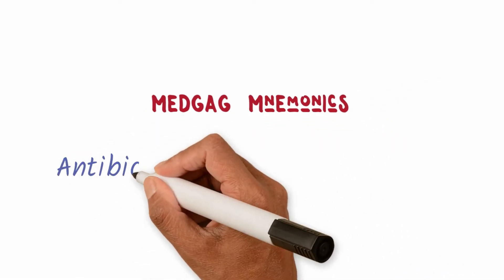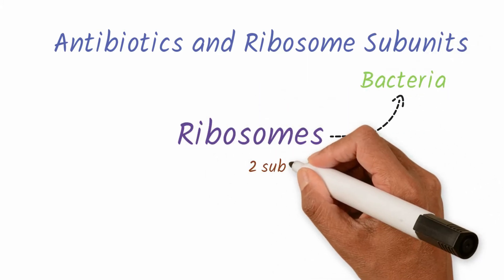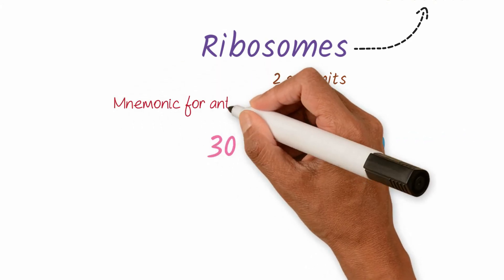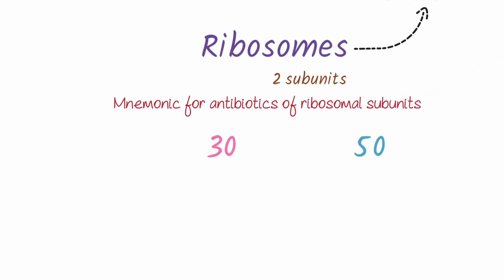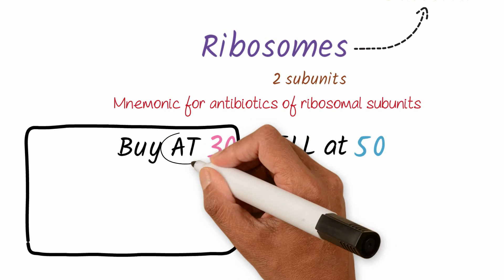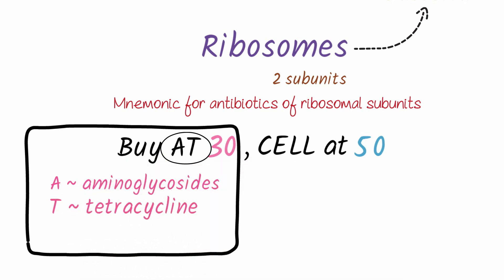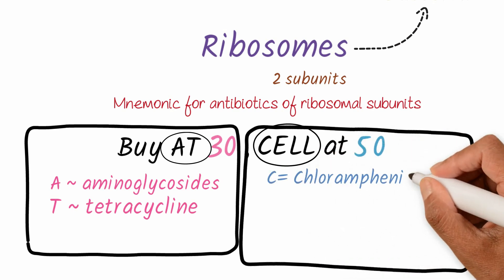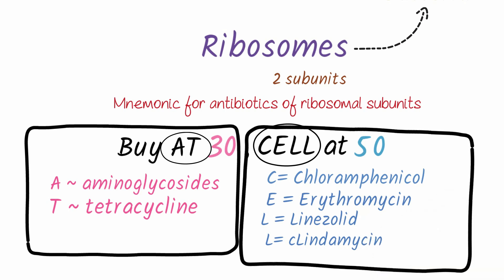Mnemonics on Drugs acting on Ribosomal Subunits | Medical Mnemonics Pharmacology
Mnemonics on Drugs acting on Ribosomal Subunits
Buy AT 30 ( Drugs acting on smaller sub unit of bacterial ribosome – 30s )

A = Aminoglycosides
T = Tetracycline
Aminoglycosides includes Streptomycin, Gentamicin, Amikacin, Tobramycin etc.

CELL at 50 ( Drugs acting on bigger sub unit of bacterial ribosome – 30s )

C= Chloramphenicol
E = Erythromycin
L =Linezolid
L = cLindamycin